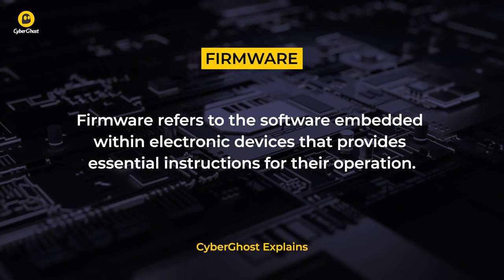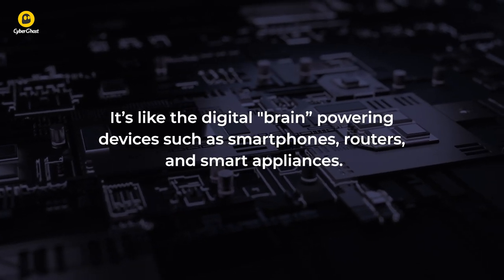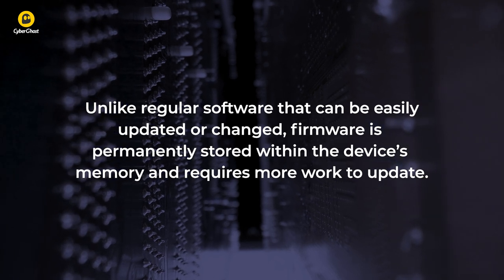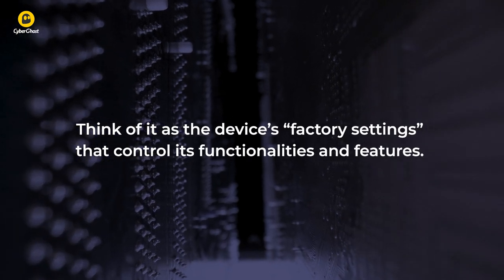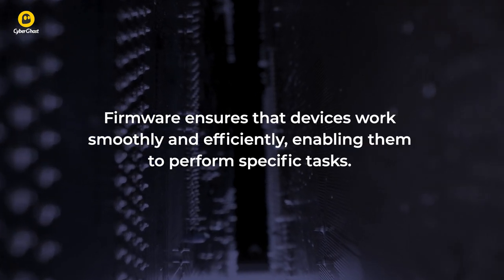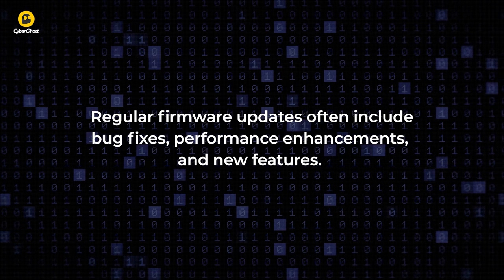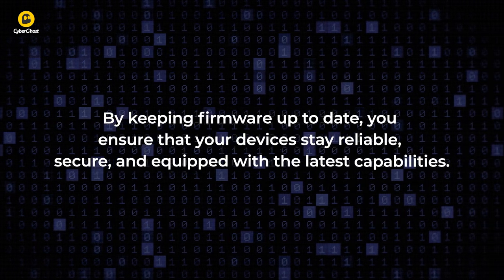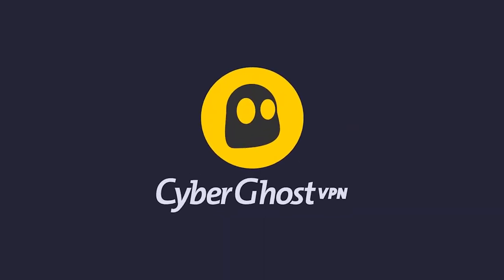What is firmware? | CyberGhost VPN Glossary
Firmware is the embedded software in electronic devices, acting as their digital "brain." It provides essential instructions for operation, like smartphones, routers, and appliances. Unlike easily updatable software, firmware is permanently stored and controls the device's functionalities, similar to factory settings.